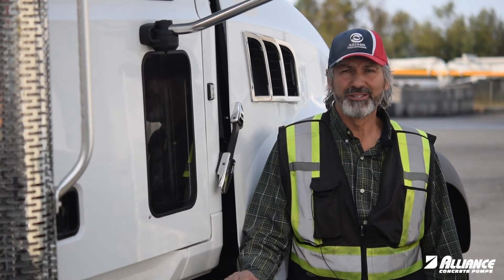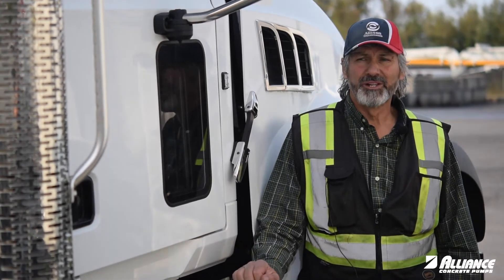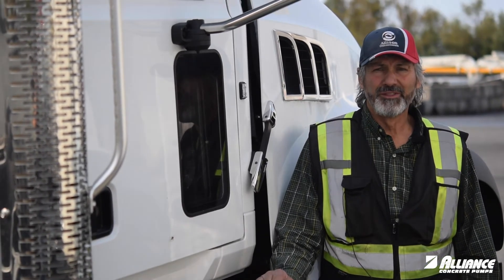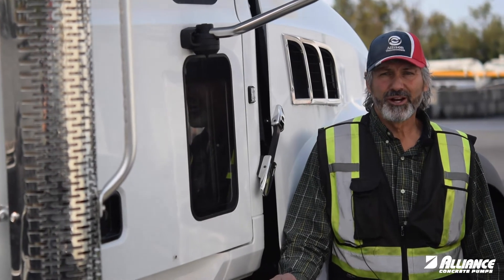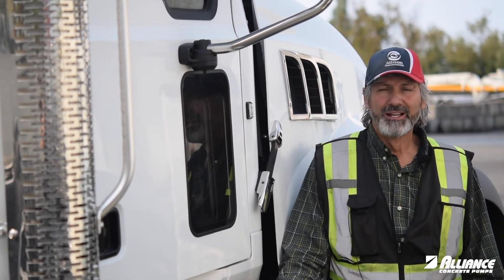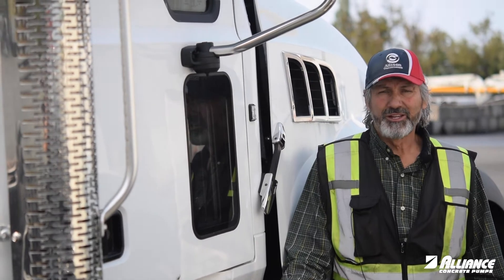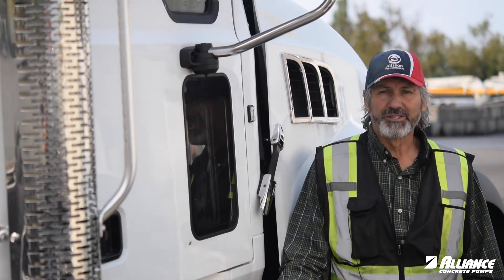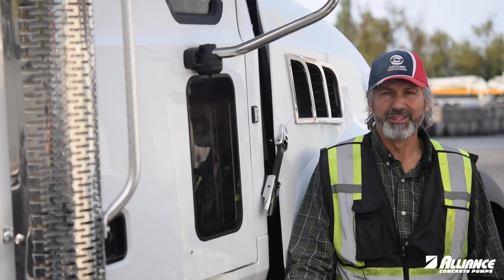Virtual Technician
This week Lorne reviews the Virtual Technician on your new truck/chassis.